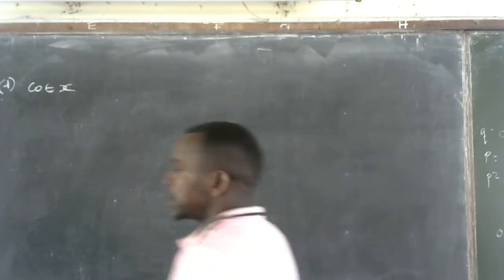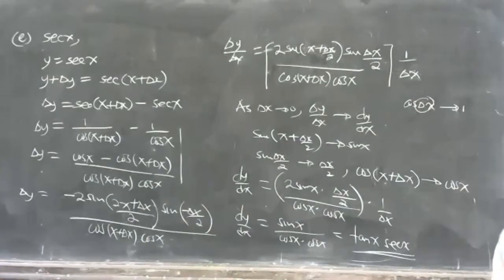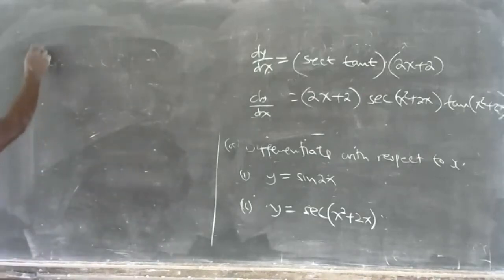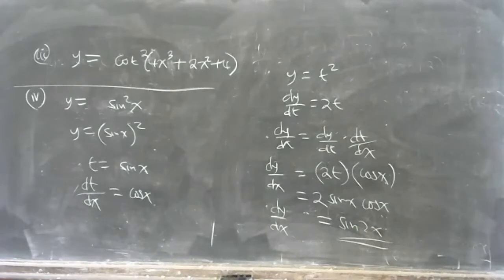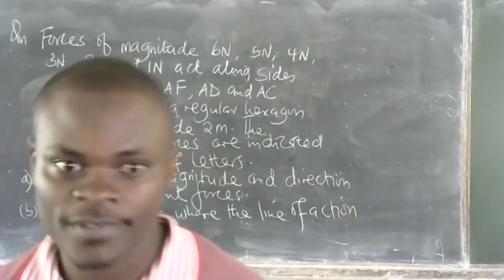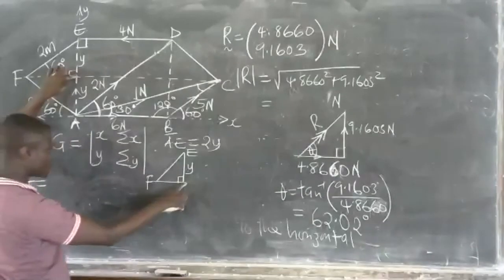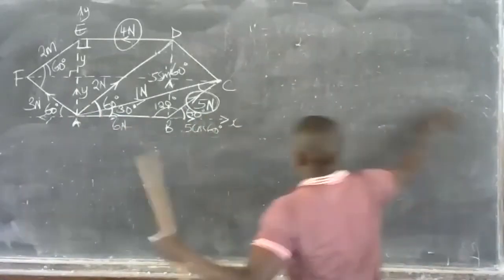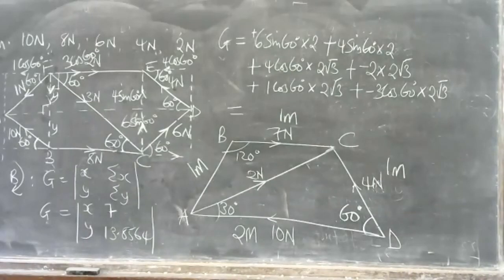A level Mathematics by Mr Semakula and Mr Lubega